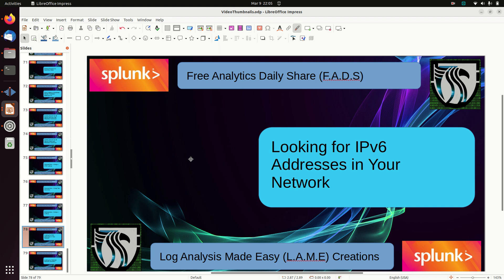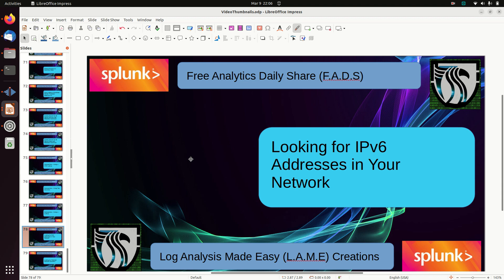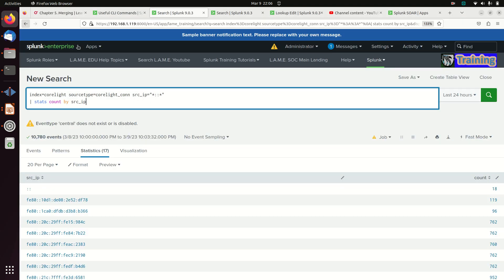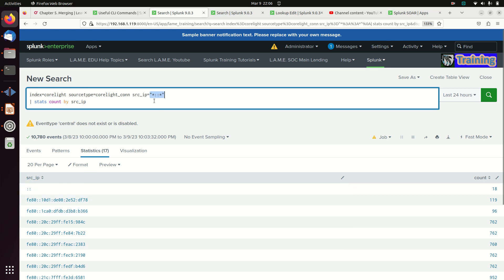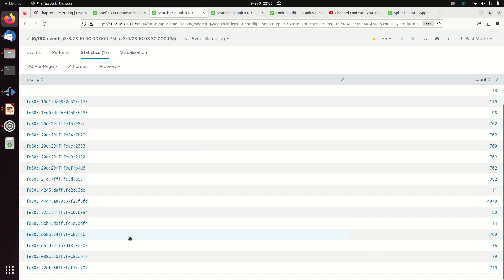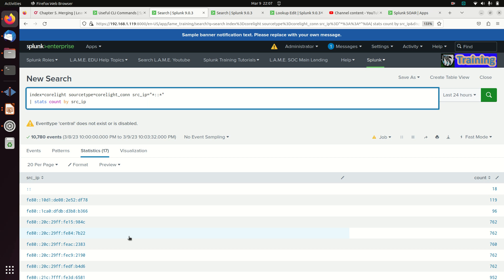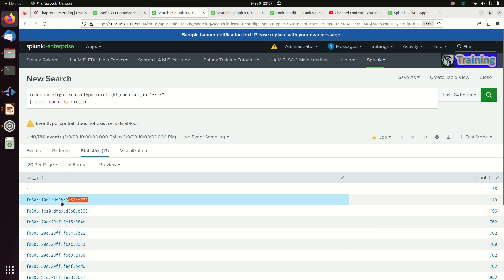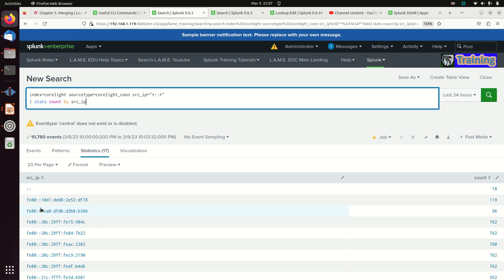Splunk Tutorial | How to Detect / Search for IPv6 Addresses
Log Analysis Made Easy (L.A.M.E.)  Free Analytic Daily Share (F.A.D.S) will help you navigate Splunk better, use data models, or search for something from popular Splunk logs.

With a wildcard search, we can search for IP addresses that are IPv6 with the following principle "*::*"